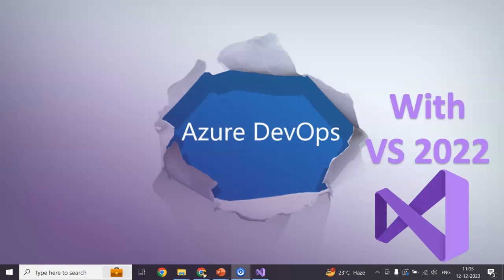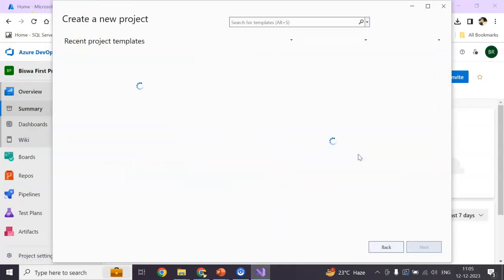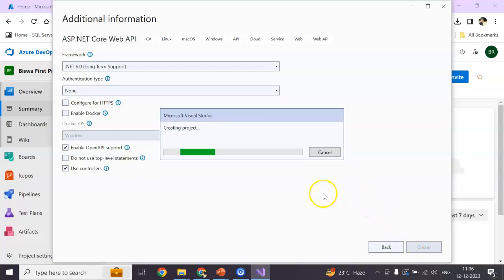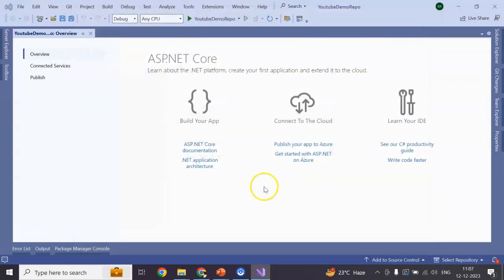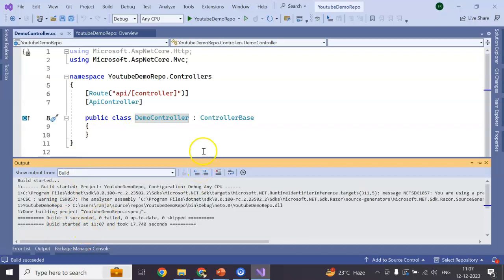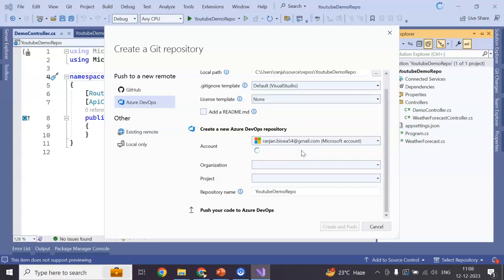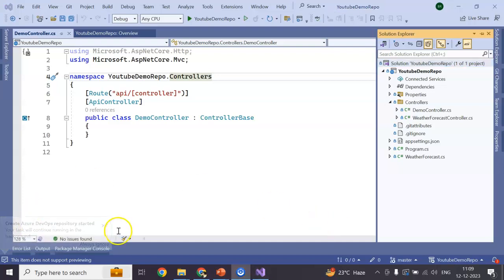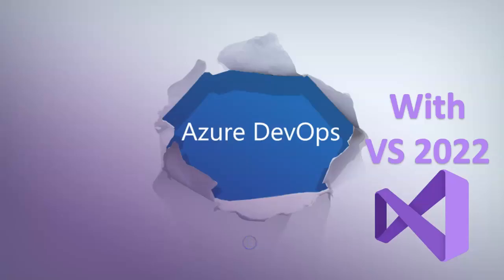How to push the code to Azure DevOps Repository in 5 minutes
Learn how to push Visual Studio project to Azure DevOps Repo.

By hosting your code in an Azure Repos Git repository, you may share your Visual Studio solution with others.
Git or GitHub repositories for Azure Repos can be managed using Visual Studio. In This video instructions
demonstrates how to push your Visual Studio project into Azure DevOps.